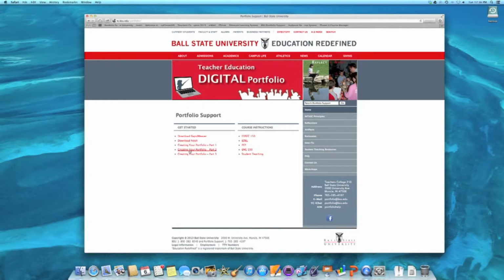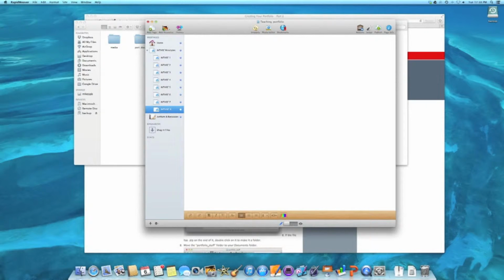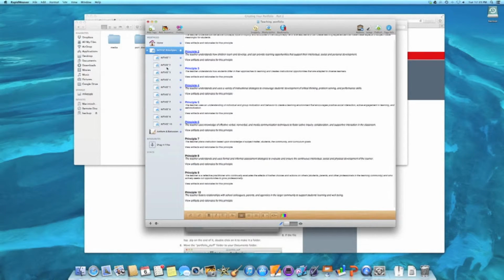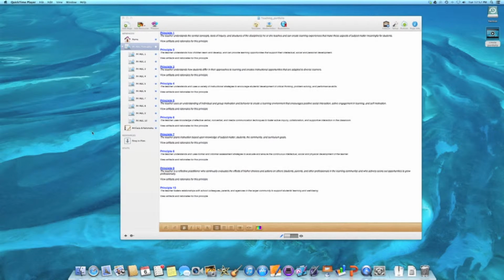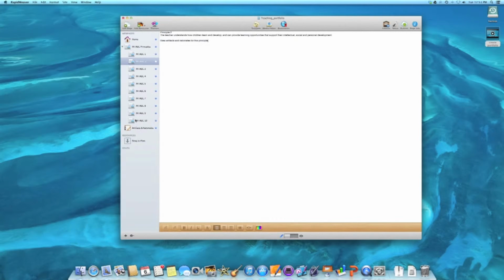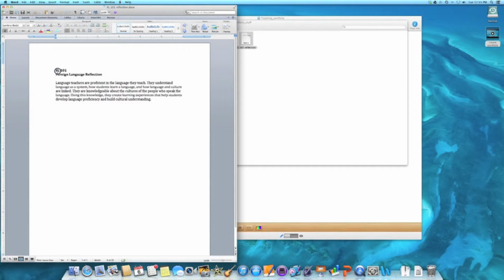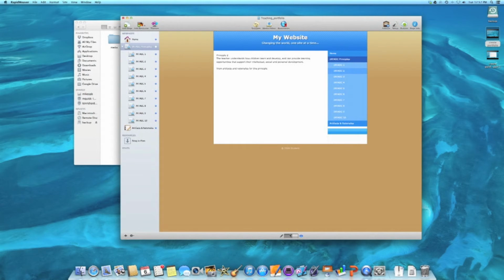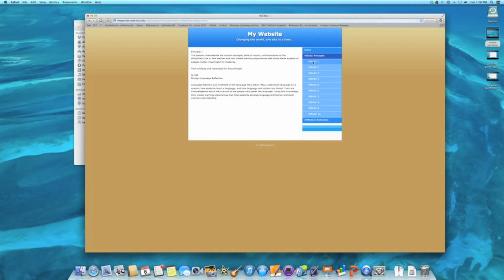Portfolio Day 2